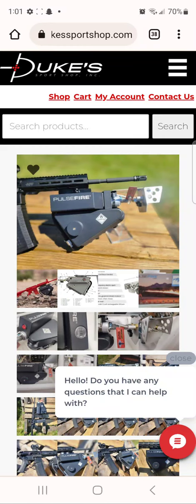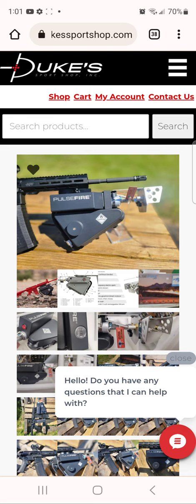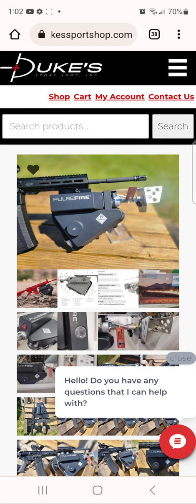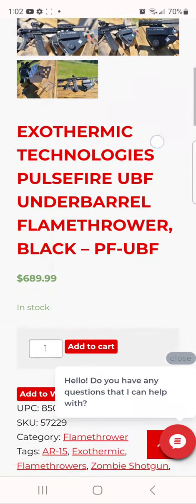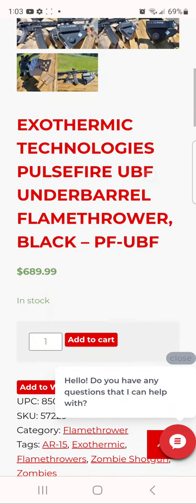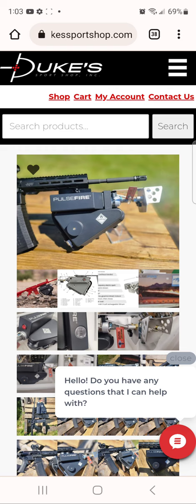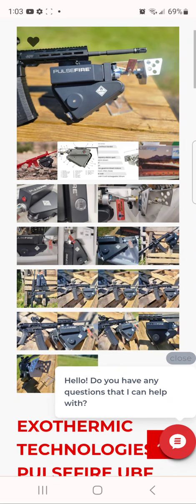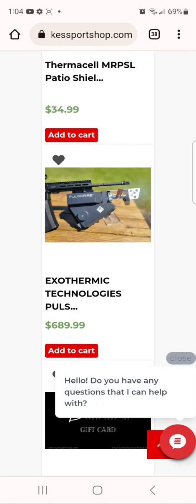Exothermic Technology FLAME THROWER!!!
yes it's real! and I would love to test it out!